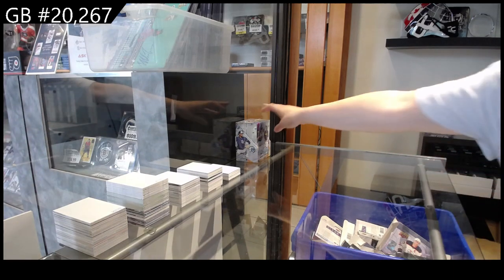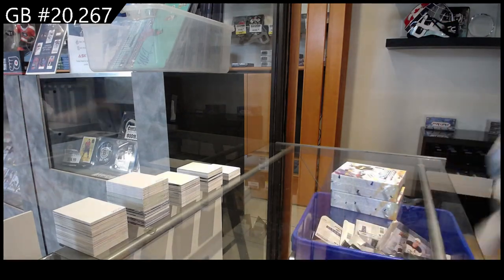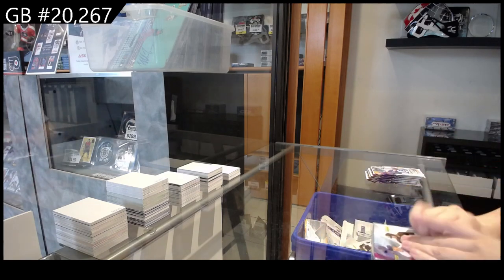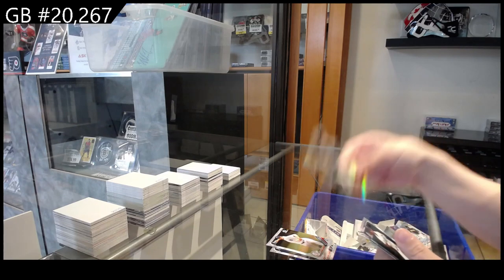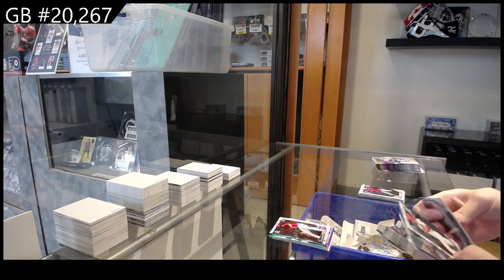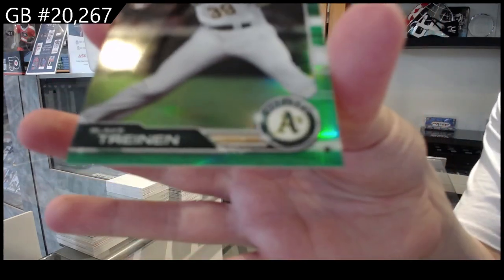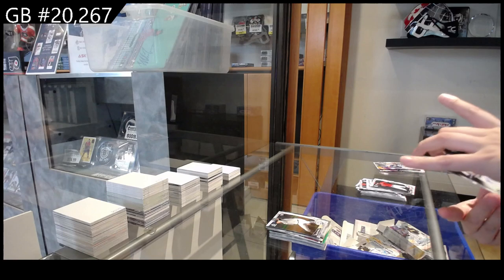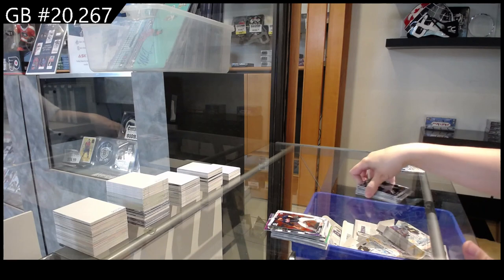2019 Bowman Chrome Baseball Box Break - C&C GB #20,267